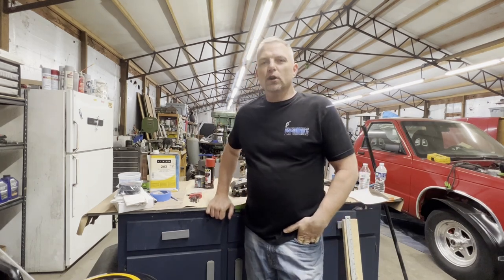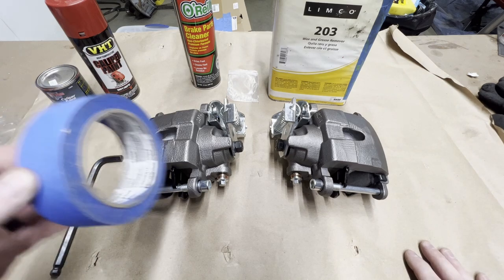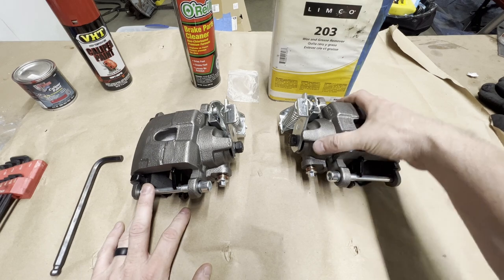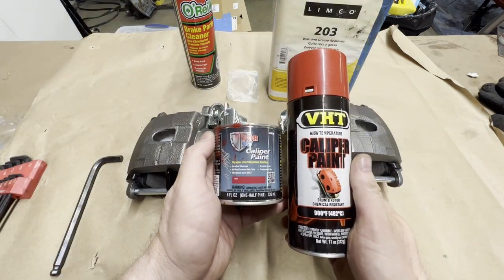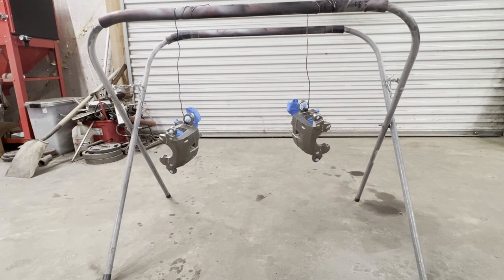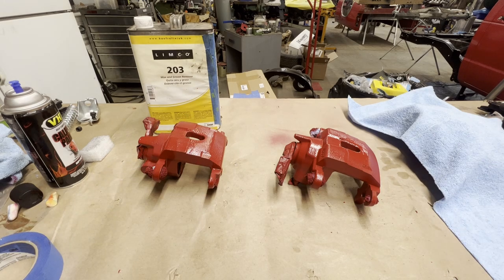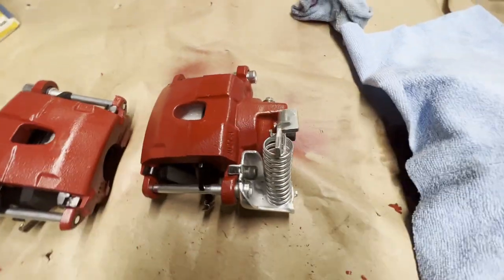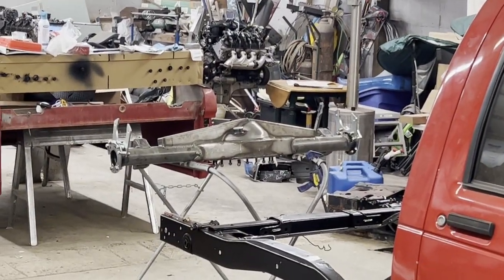Caliper Paint VHT vs POR 15 - Getting the Trick Chassis Rear End Ready to Install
I am not a professional. I did this install based on my own research and used my own money to purchase the products.

In this video I am painting the disk brakes for the Trick chassis rear end installation. I am comparing how VHT caliper paint looks when compared to POR15 caliper paint.

Amazon Link to VHT Real Red Brake Caliper Paint

POR15 Red Caliper Paint

Blazer Brake Videos